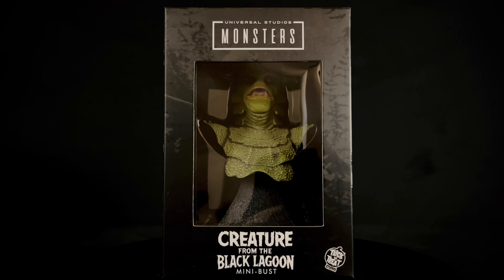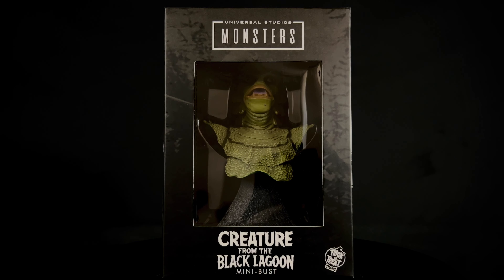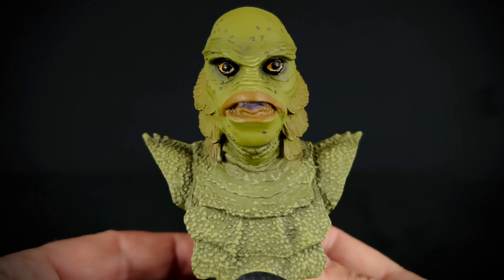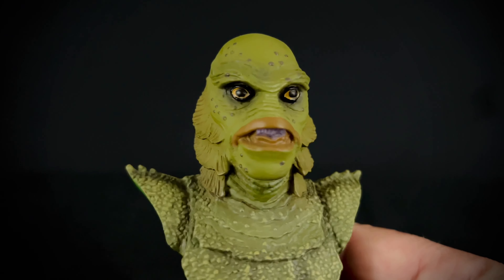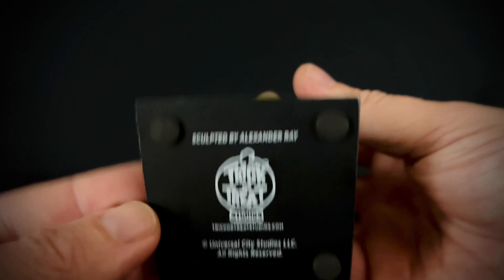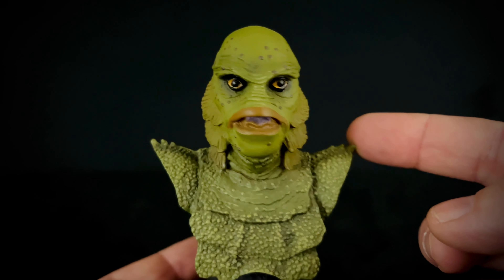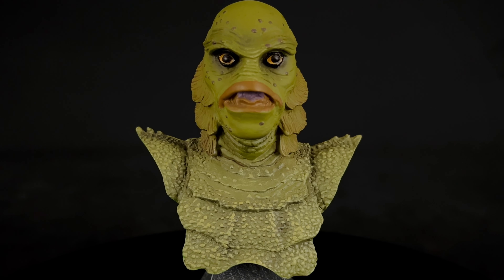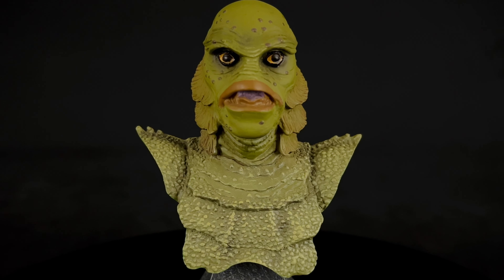Trick Or Treat Studios: Universal Monsters 1954 Creature From the Black Lagoon Mini Bust Review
Check out the video for all the details on this Creature bust by Trick Or Treat Studios!